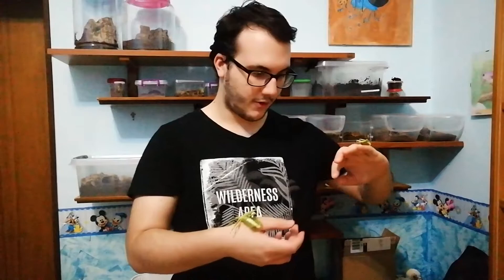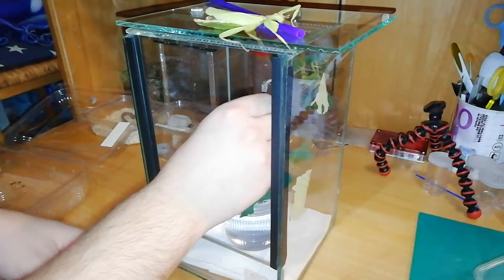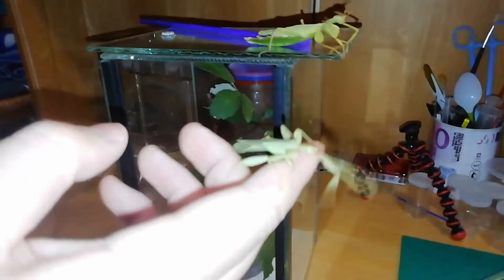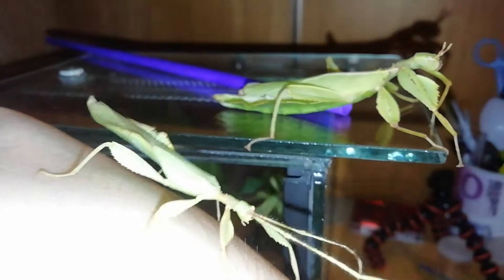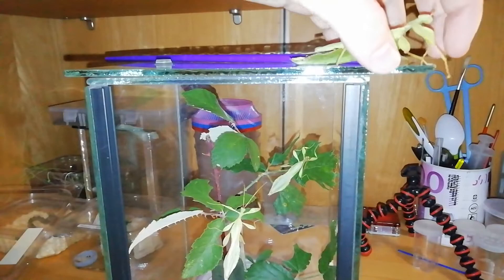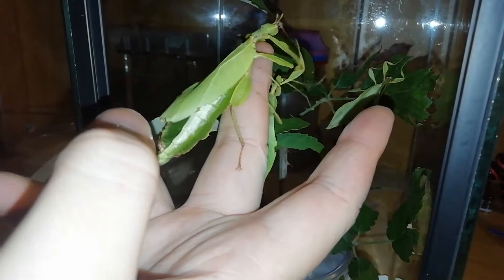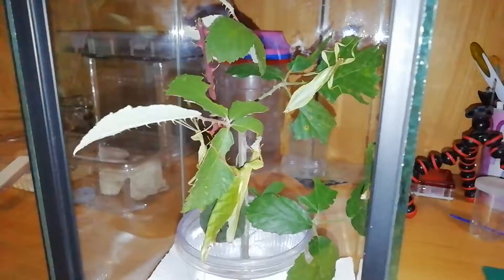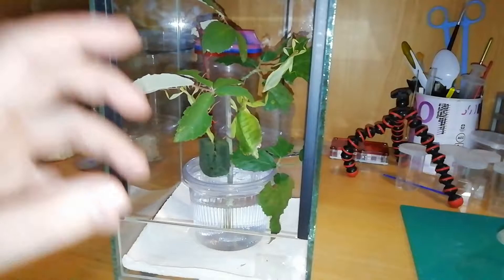Phyllium Philippinicum Enclosure - Leaf Stick Insect Enclosure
Hello Everybody and welcome to Egidio's Exotic World!

Today in this video i'll show how to prepare a sterile enclosure for the Phyllium Philippinicum - Leaf Stick Insect!

Hope you have enjoyed, if you did thumbs in up , if you don't thumbs in down!